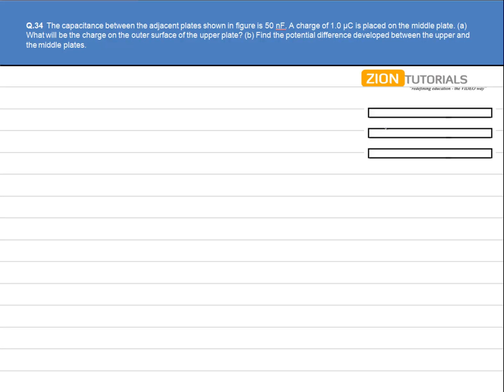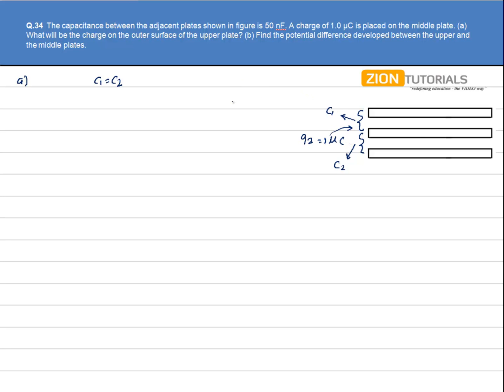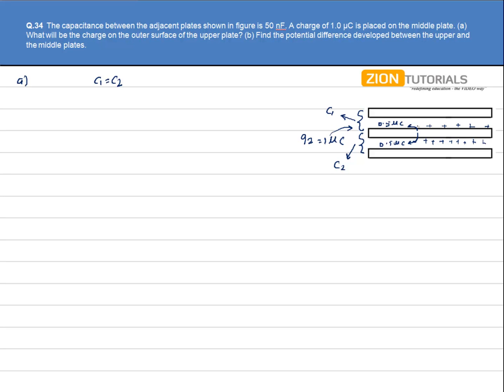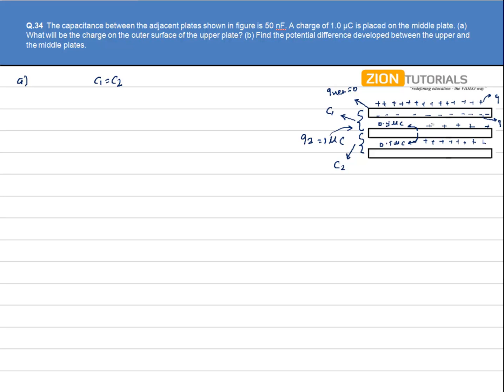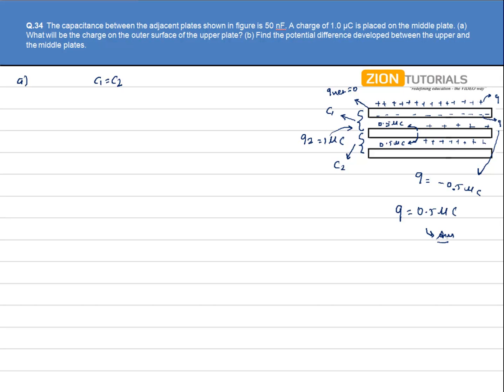capacitor 34 - H.C. Verma Physics Video Solutions